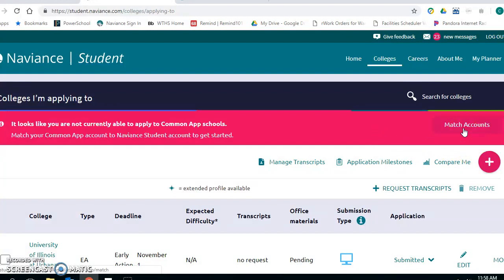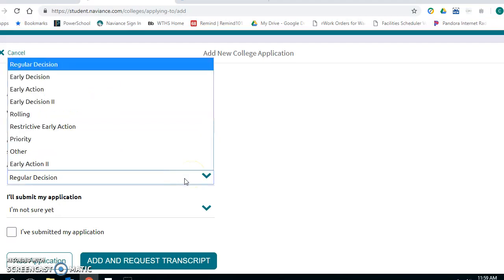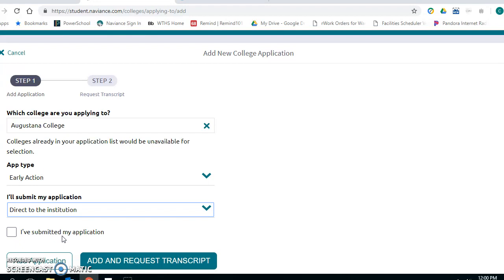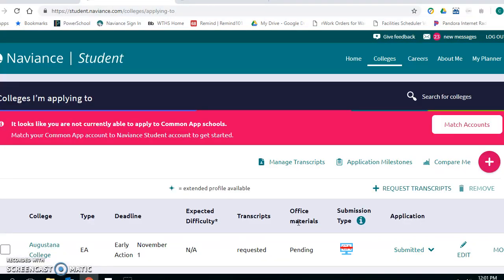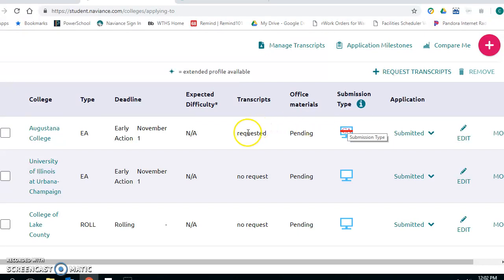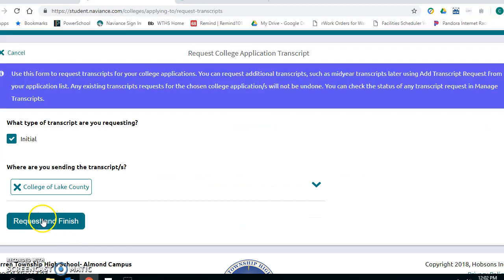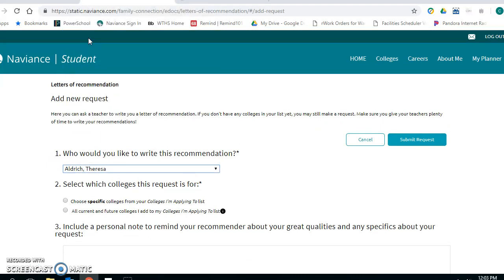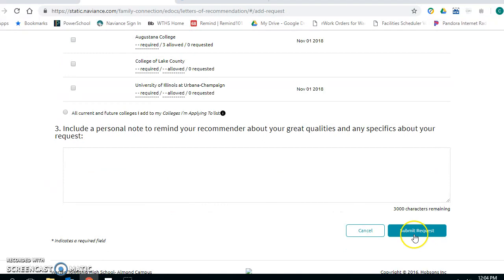WTHS Naviance Transcript & Letters of Recommendation Request